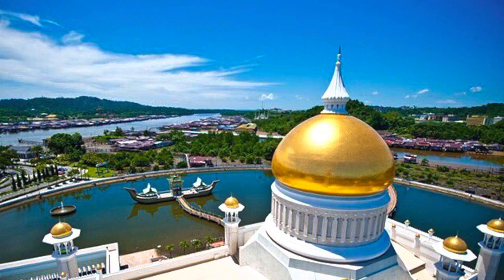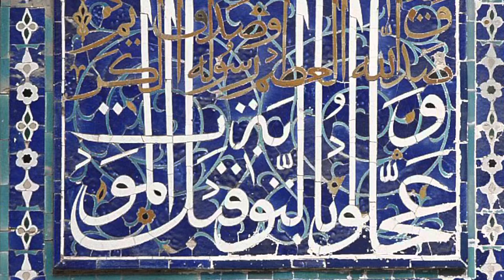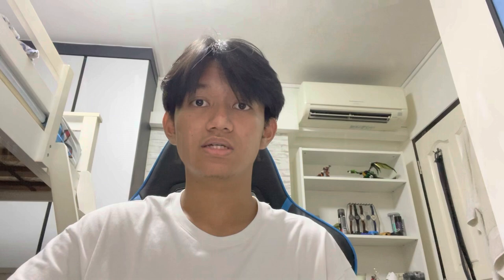GS Vlog: Brunei’s Omar Ali Saifuddien Mosque